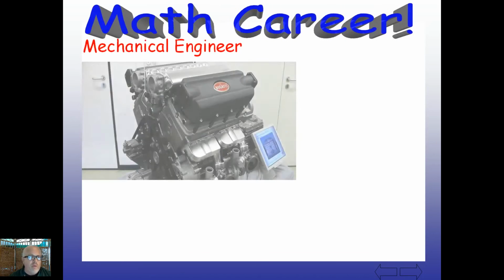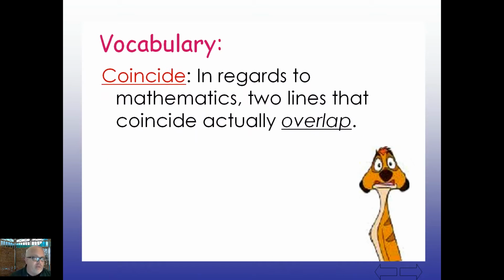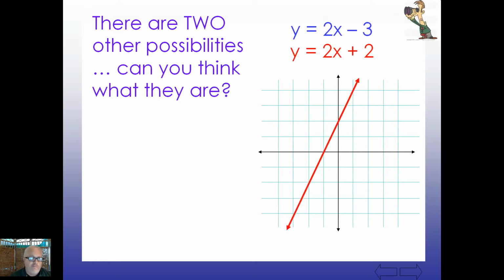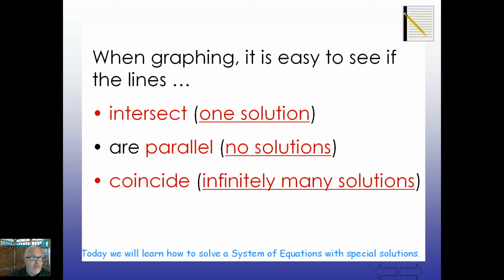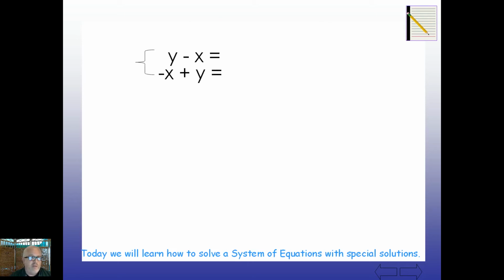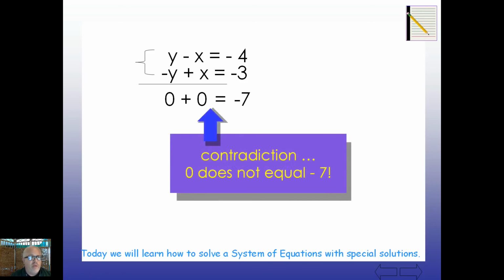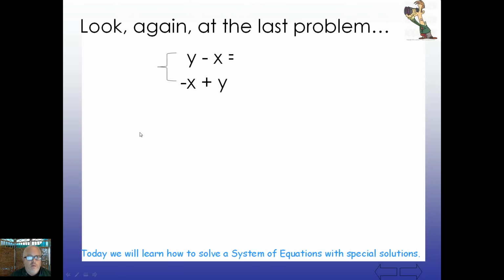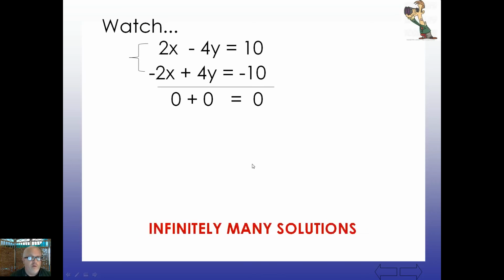Unit 9-5, System of Equations, Special Systems